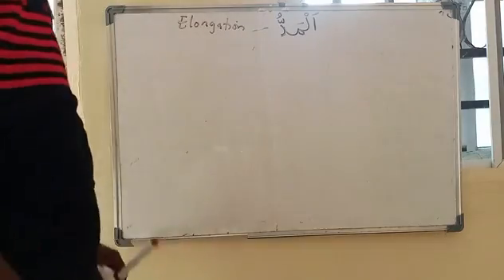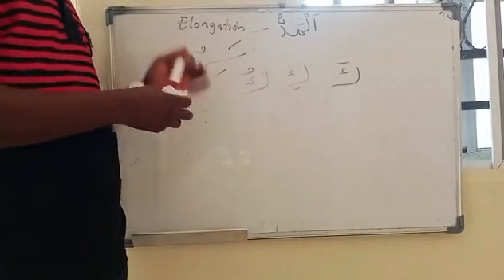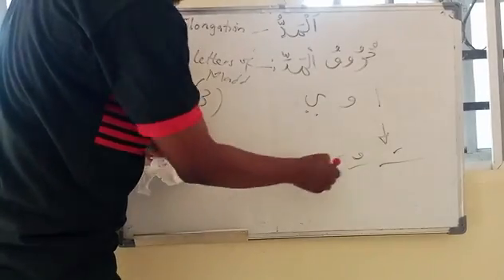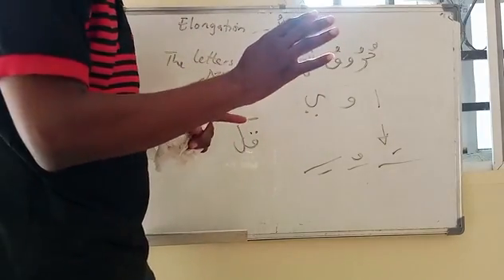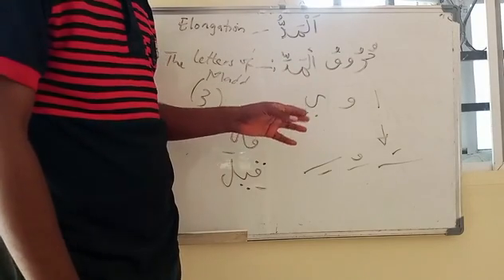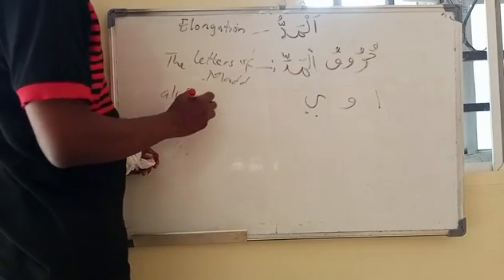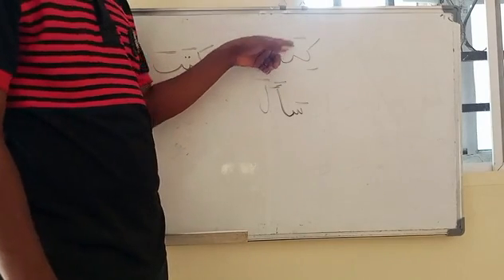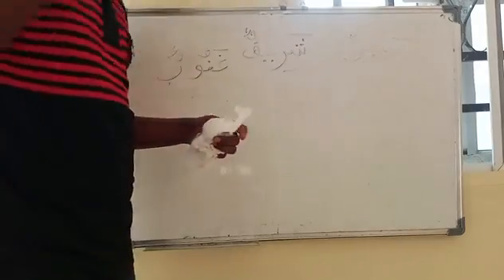Arabic Language Lesson 5